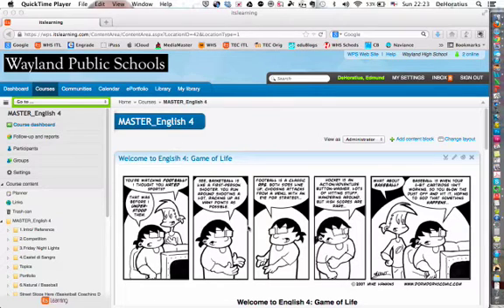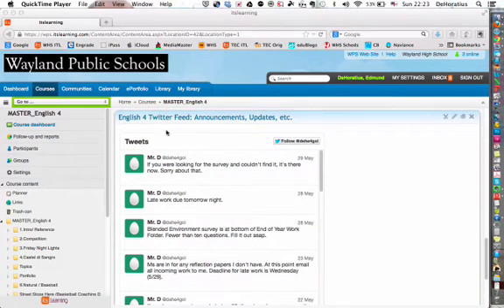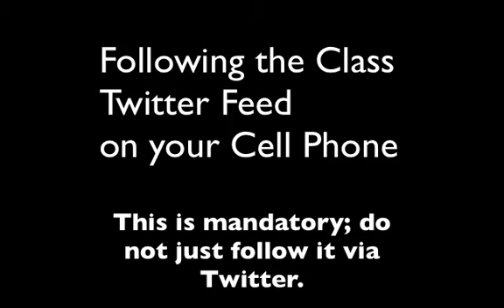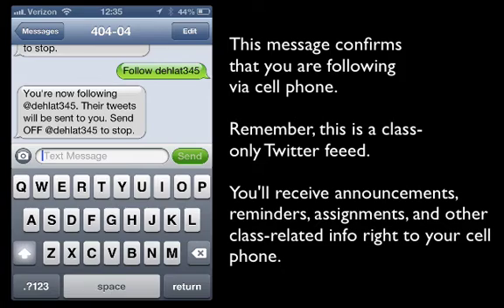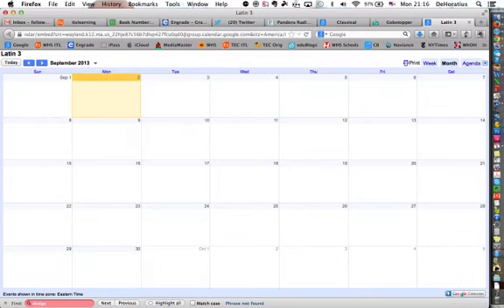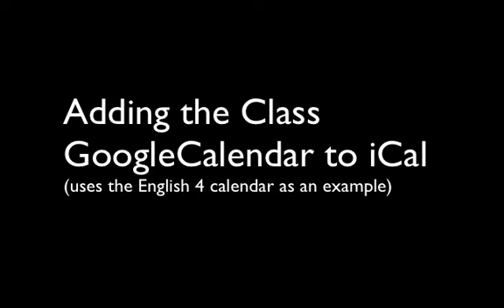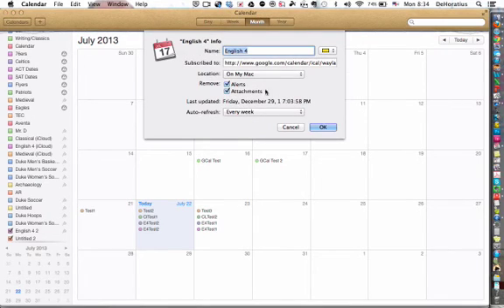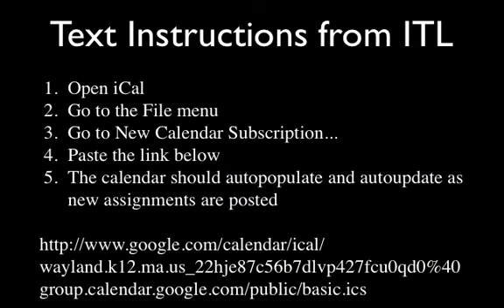Wayland High School Latin 3 Technology Sign Ups